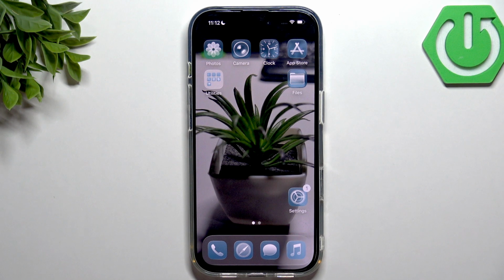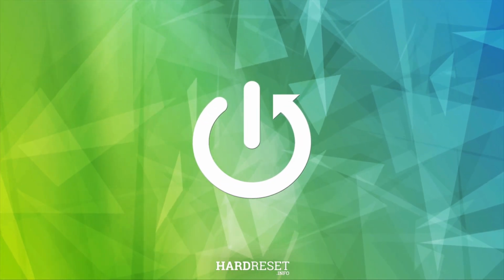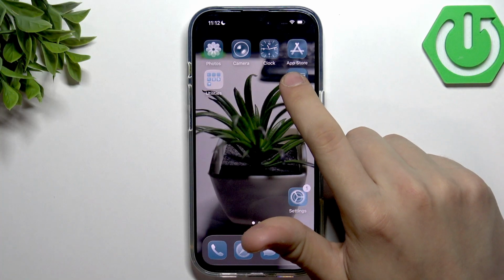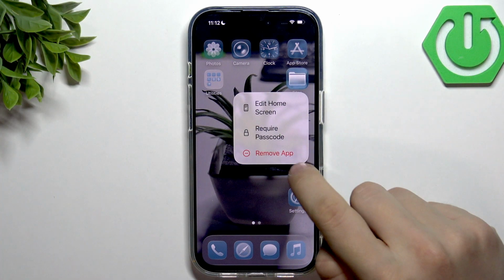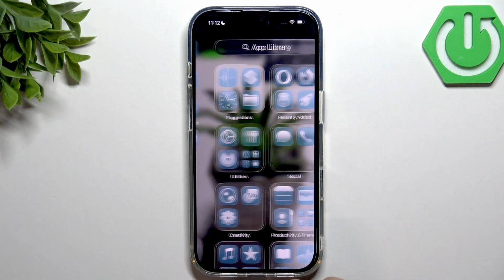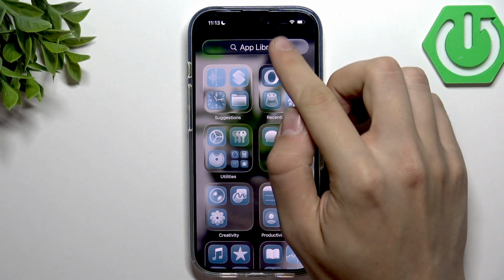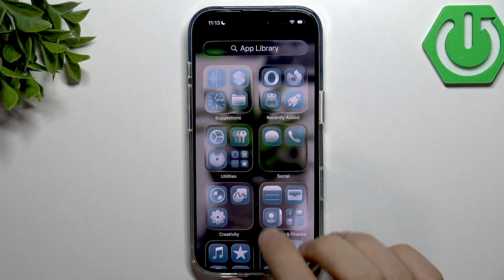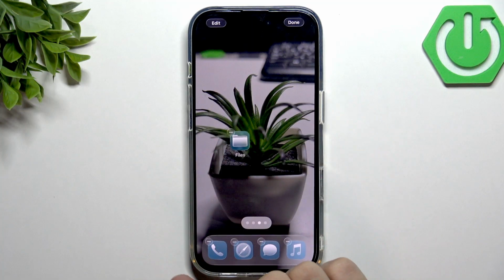How to Hide Apps on iPhone 17 Pro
If you want to keep certain apps private or simply declutter your home screen, hiding apps on the iPhone 17 Pro is quick and easy. In this video, we show you step-by-step how to hide any app from your iPhone 17 Pro home screen using the built-in features of iOS. You’ll learn how to remove apps from the home screen, find hidden apps in the App Library, and restore them whenever you want. This method works for most apps and helps you organize your iPhone 17 Pro just the way you like. Whether you want to hide sensitive apps or just keep your home screen tidy, follow along for a simple solution that anyone can use.

How to find hidden apps on iPhone 17 Pro?
How to restore apps to the home screen on iPhone 17 Pro?

0:00 Introduction
0:06 Hiding an app from the home screen
0:20 Finding hidden apps in the App Library
0:35 Opening hidden apps
0:45 Restoring apps to the home screen
0:55 Summary